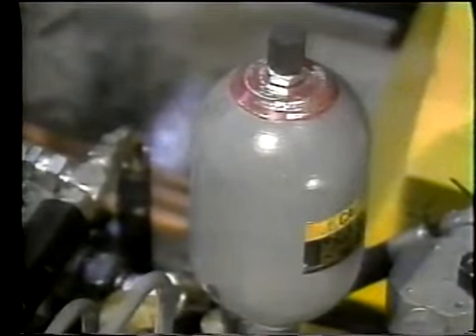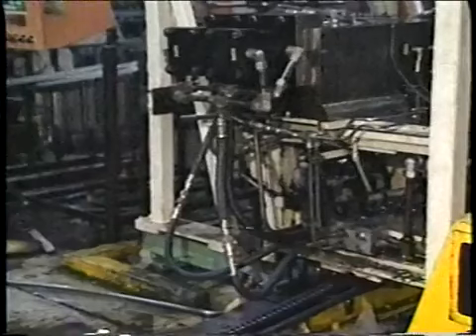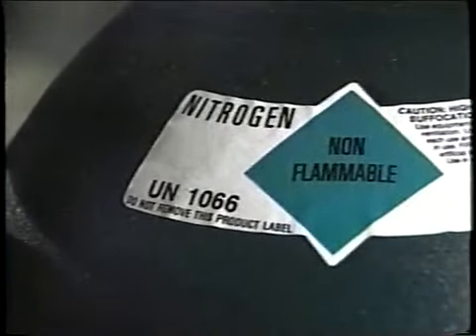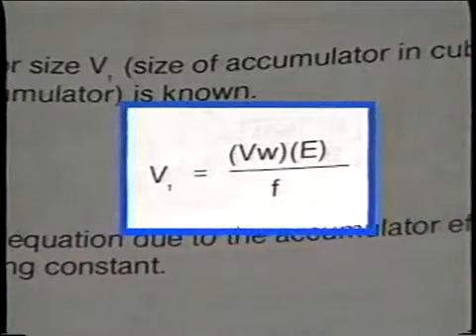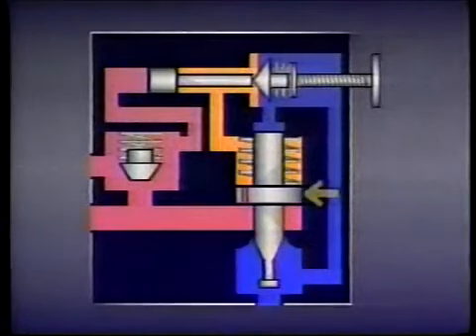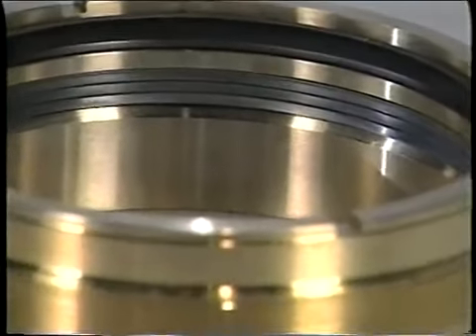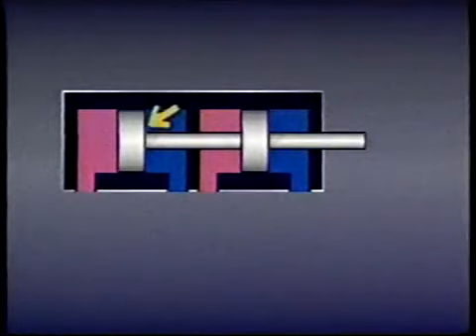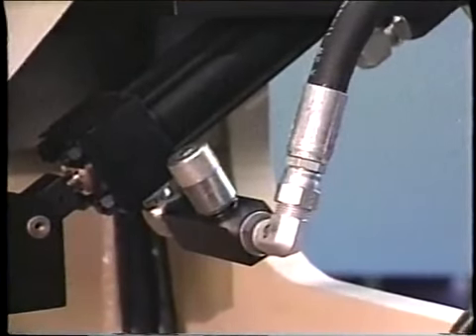Hydraulics Chapter 8 Accumulators & Cylinders